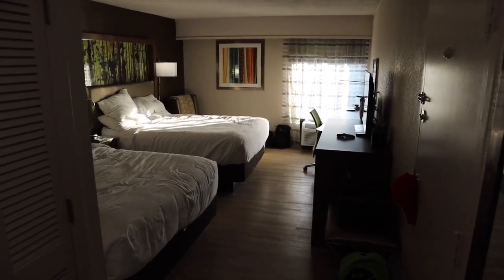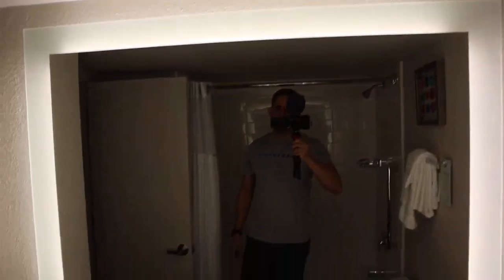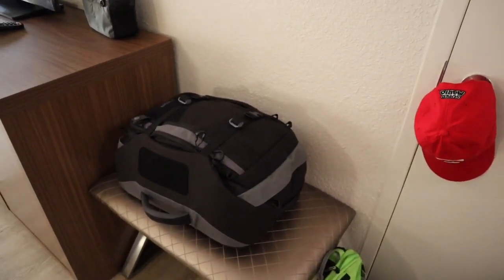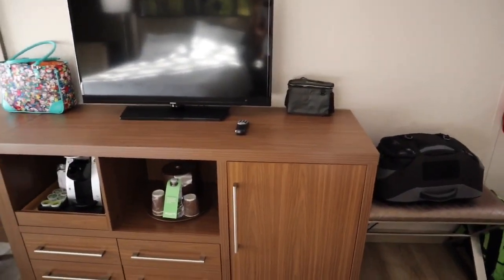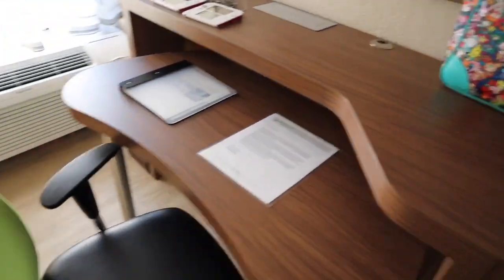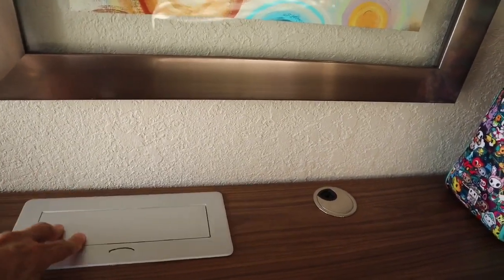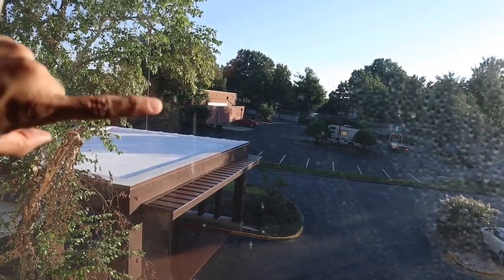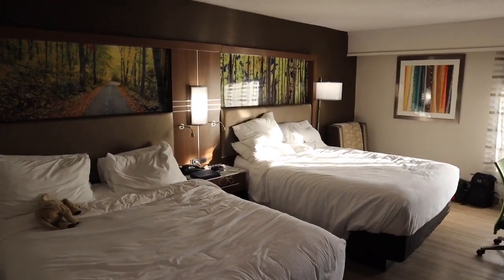Room Tour - Wyndham Garden Atlanta Marietta North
A look at our newly renovated room in the Wyndham Garden Atlanta Marietta North. Tons of USB and charging outlets and a comfy bed made for a great stay.